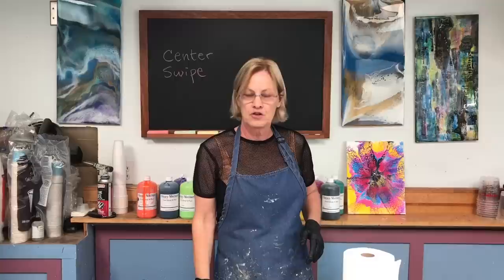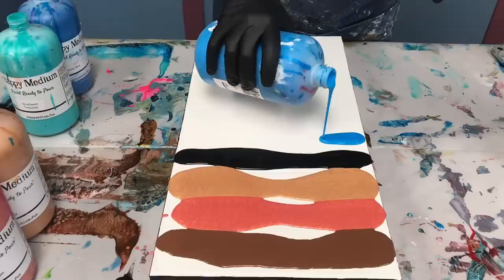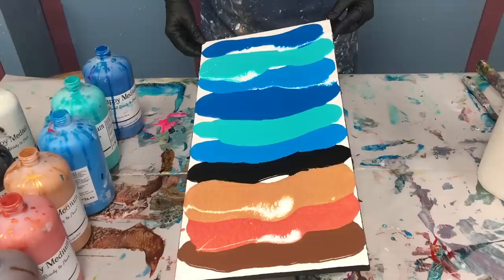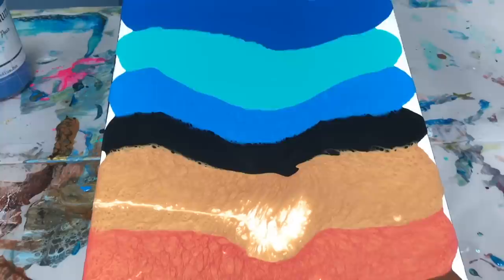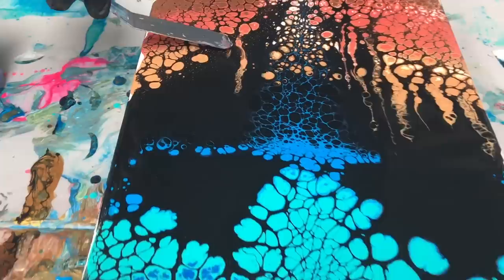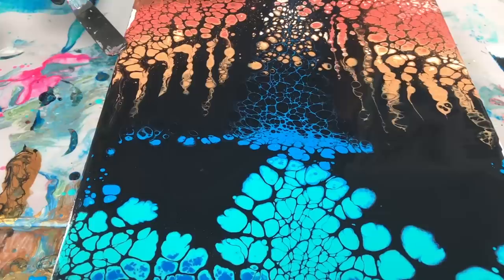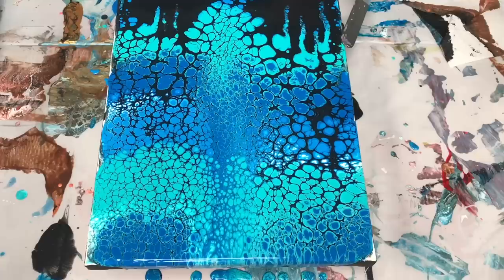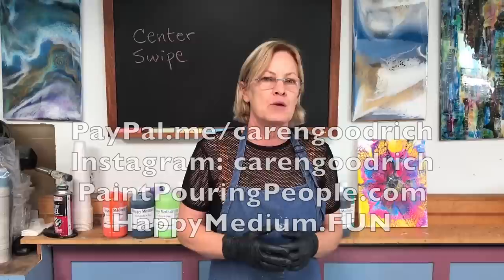Acrylic Pour Painting: Center Swipe with Paper Towel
Happy Medium colors used in this video: Cocoa Crisp, Aztec Orange, New Gold, Coal Black, Pure White, Bluebird, SW Turquoise, Moody Blue.

to order! Happy Medium is my own line of Paint Ready To Pour, custom to my specifications, it's ready to go with all the ingredients for a successful pour. No more mixing, measuring, or guesswork!

My videos are a valuable resource to many pour painting questions and demonstrate my pouring techniques. If you find my YouTube videos helpful, I hope you'll consider supporting my channel. Your support is greatly appreciated, it helps keep the videos coming and the paint flowing! ❤️